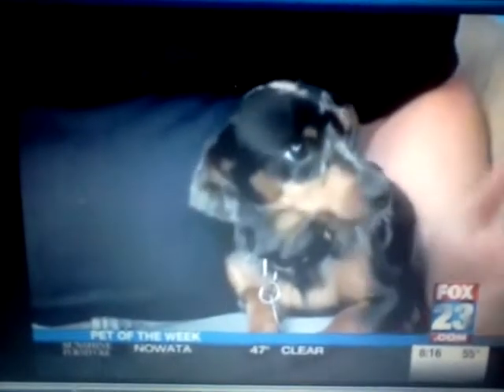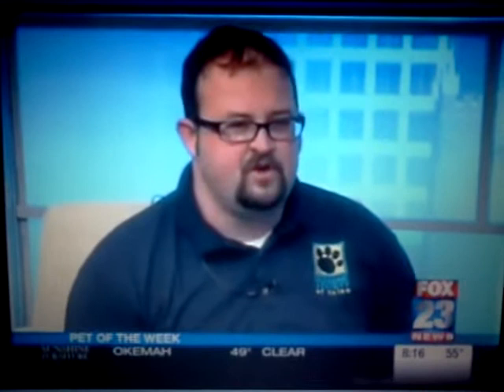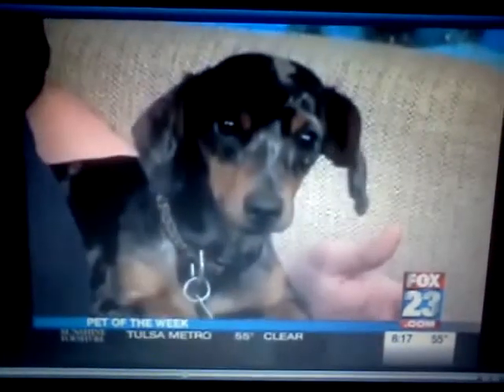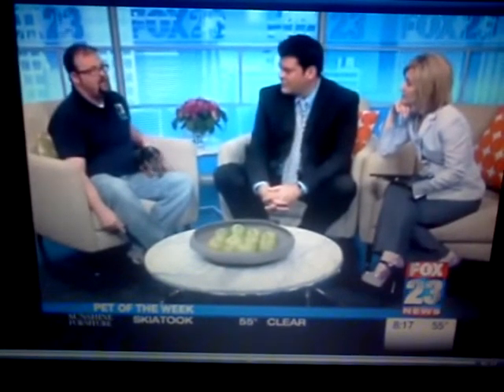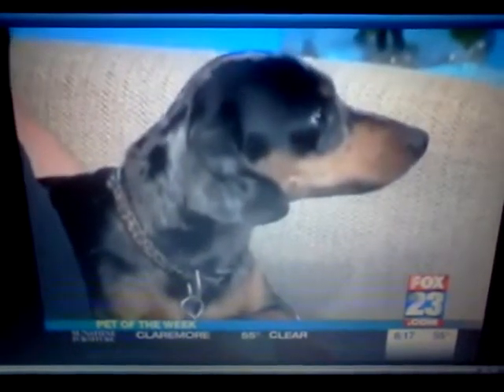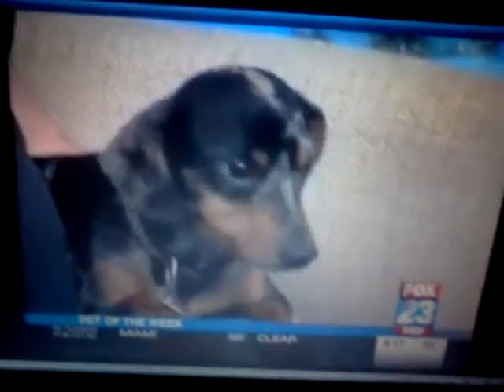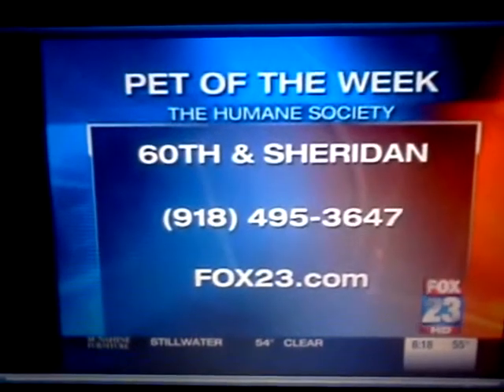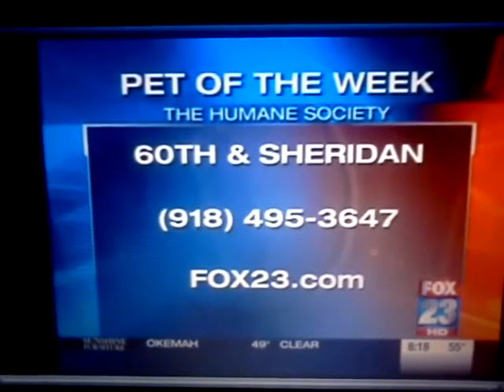Bentley on TV